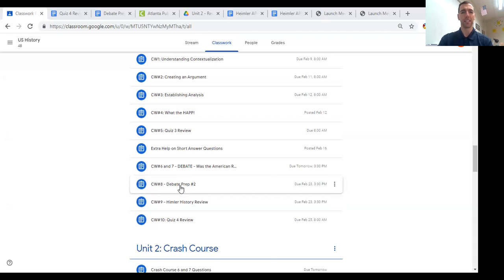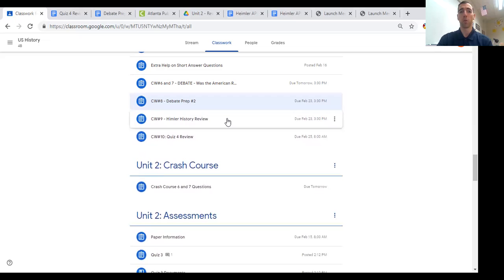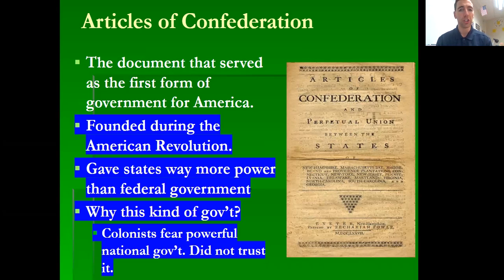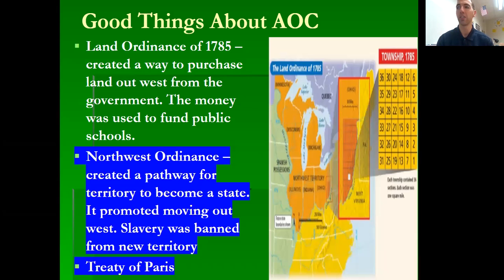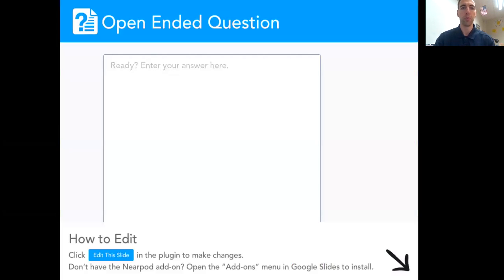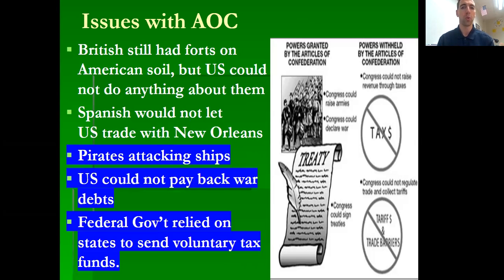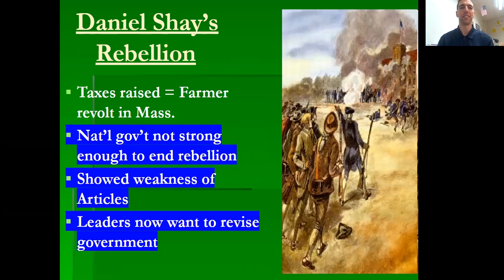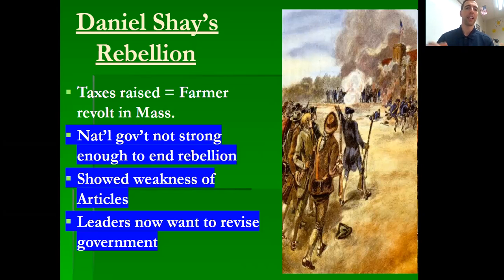Instructions for Monday and Tuesday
Details for Monday and Tuesday when I will be out
0:00 - Going through assignments that will be due
3:45 - Today In History for Monday and Tuesday
6:20 - Note Commentary for Establishing a Bad Government